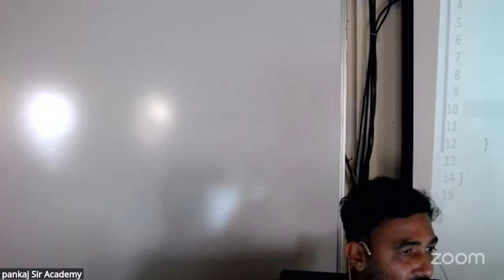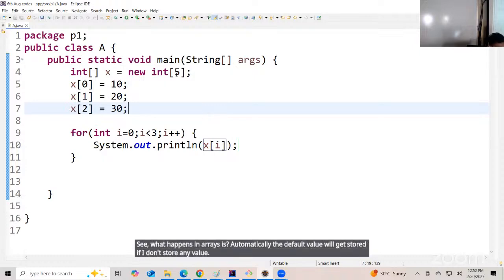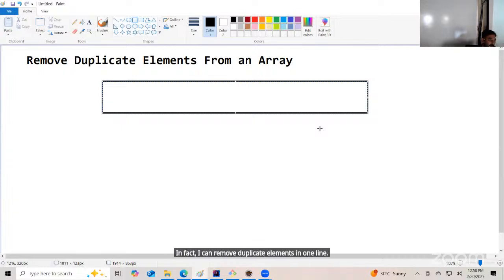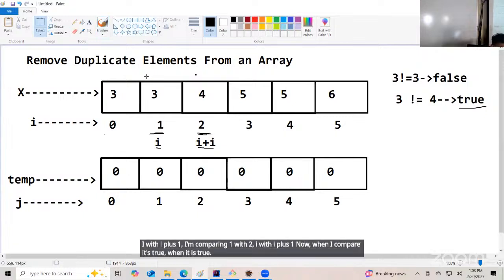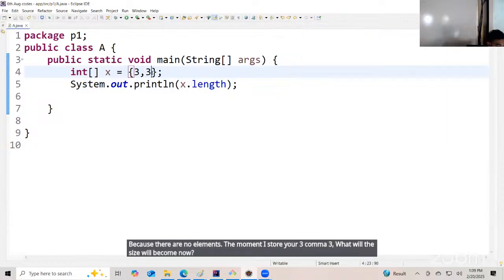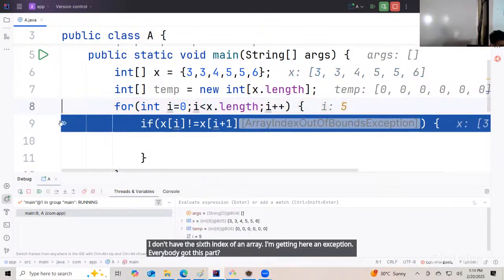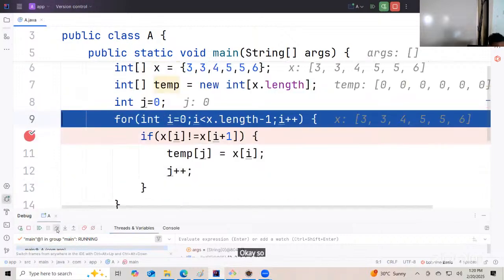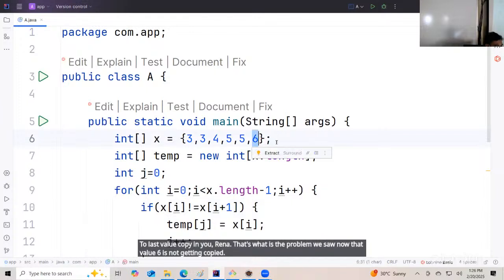Core Java Demo 22 - Pankaj Sir Academy